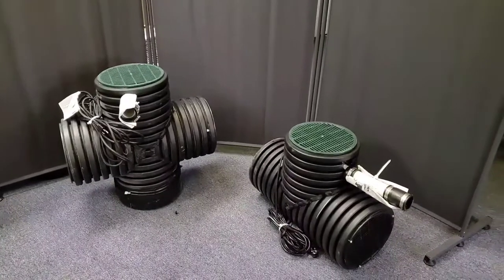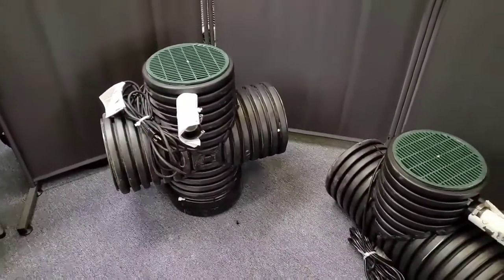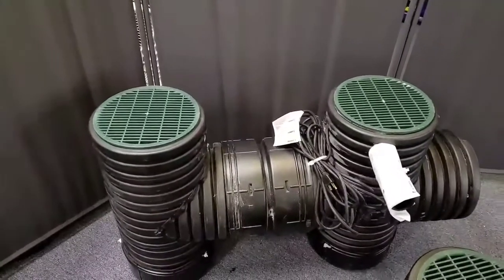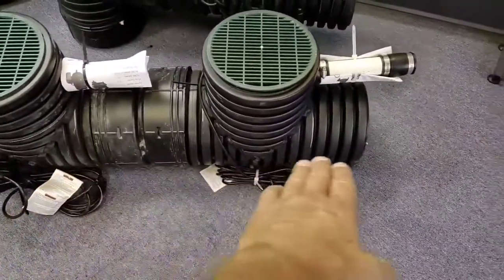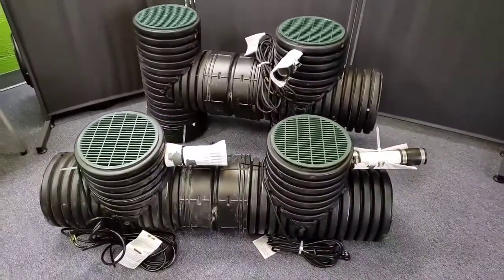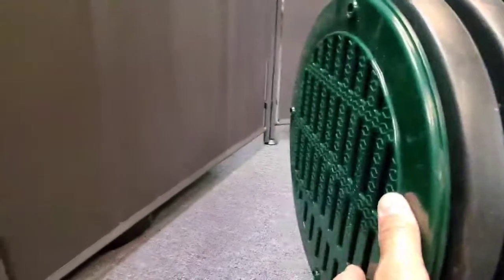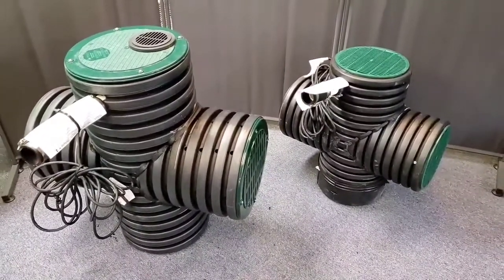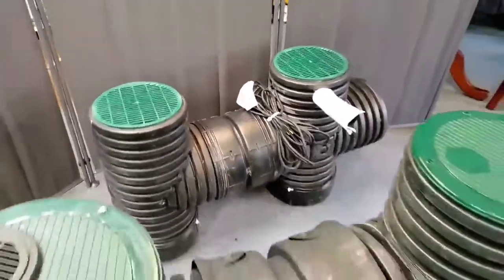Indoor Sump Pump Install, Oakland County, MI | Sump Systems to Reduce Cycling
Here are our 2021 models available for outdoor and indoor sump pump installations in Oakland County, MI

The FDM crew will provide full installation services of all our drainage applications in Northern Oakland and Macomb Counties. Yet, we've made our sump systems easy enough for the DIYer to drop in, set it and forget it!